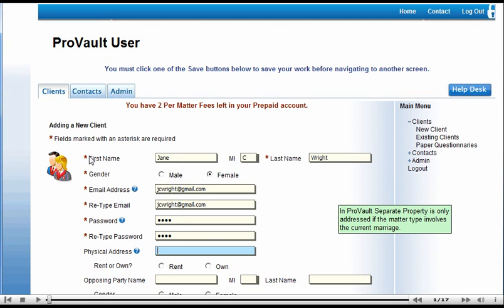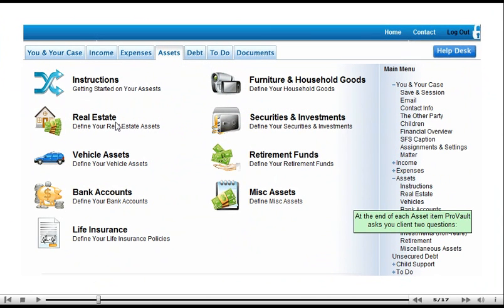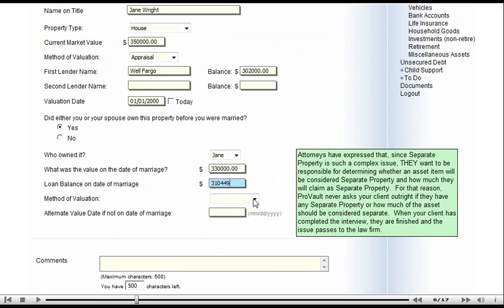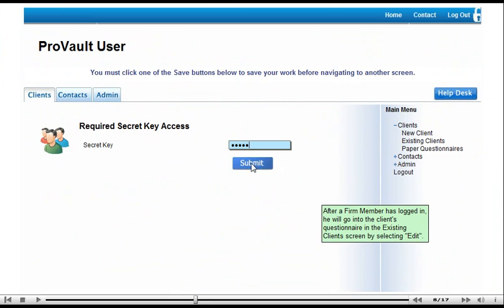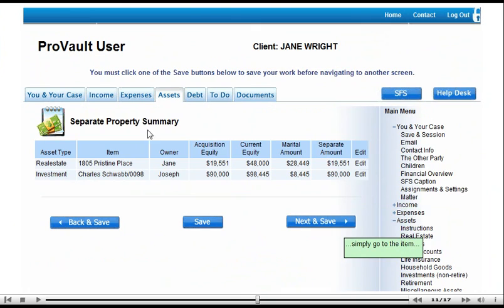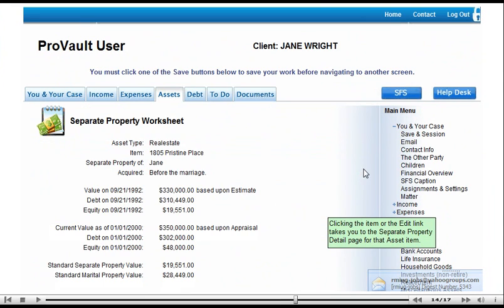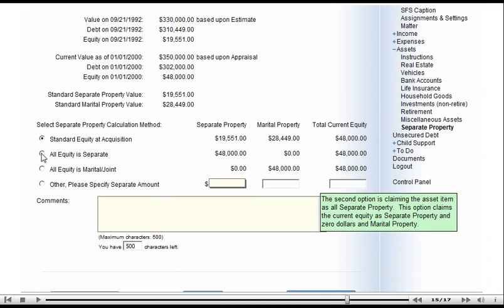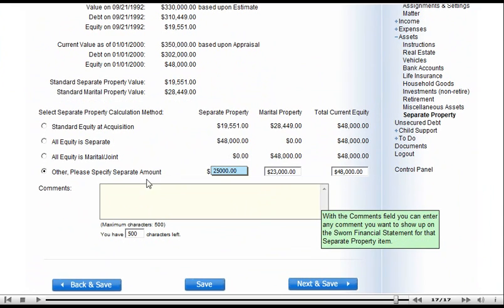How ProVault Handles Separate Property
This training video teaches ProVault Firm Members how to utilize ProVault's Separate Property features.